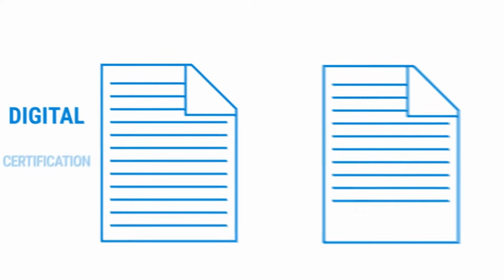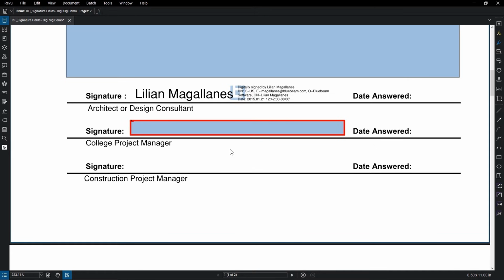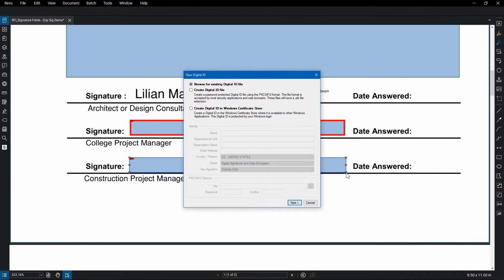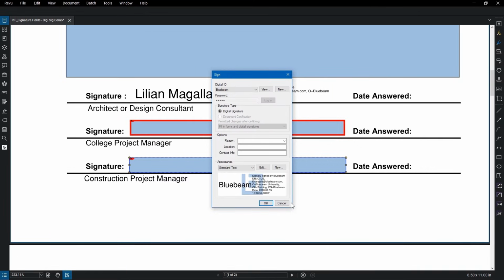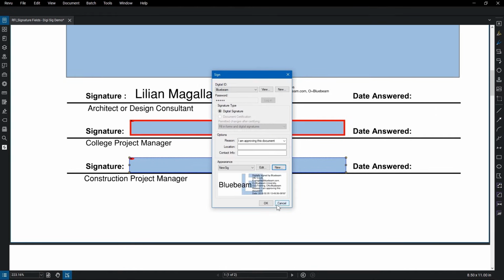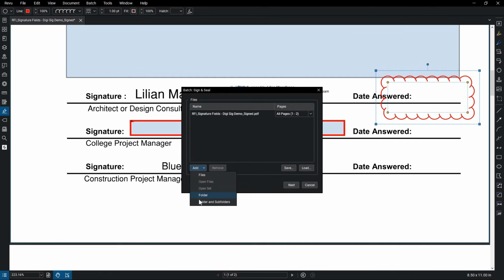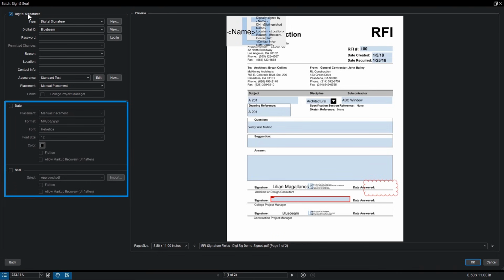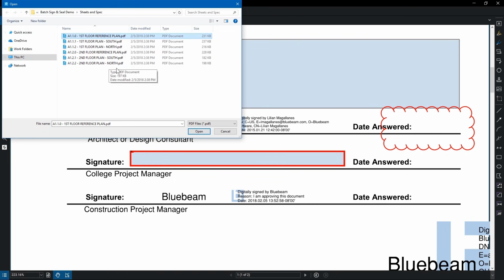Digital Signatures in Revu (v.18, 19, 20)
Digital Signatures ensure the authenticity and integrity of your digital ID when signing and validating documents electronically, as well as those of your colleagues and project partners.

Trusted by over 1.9 million builders in more than 130 countries, Bluebeam's smart, intuitive solutions advance the way architecture, engineering and construction (AEC) professionals work, manage and collaborate on projects digitally.